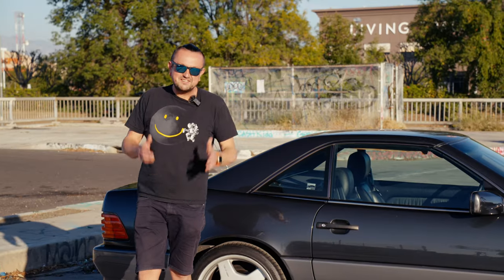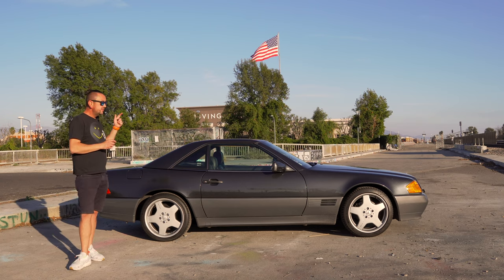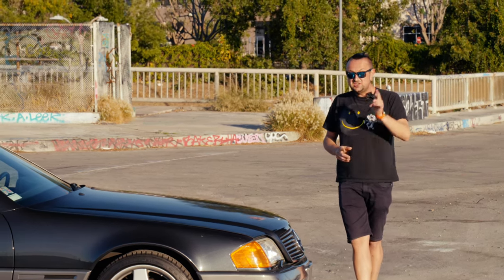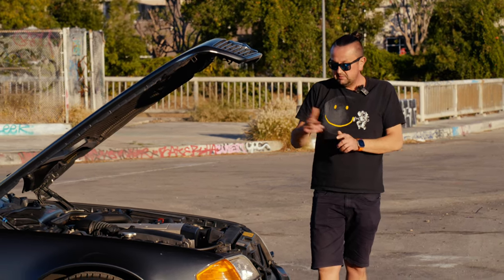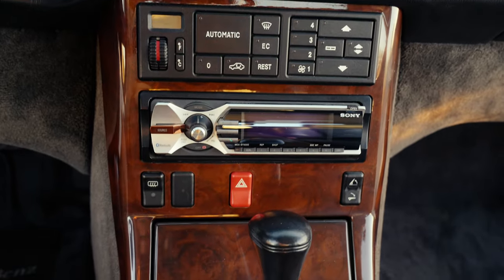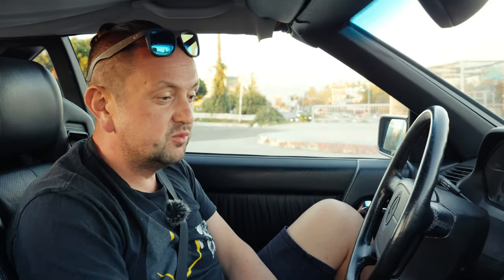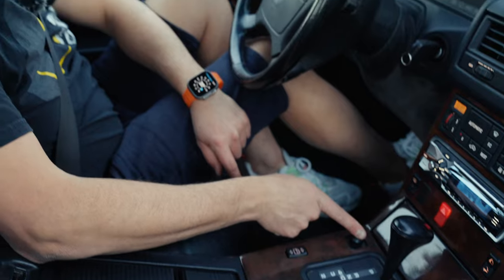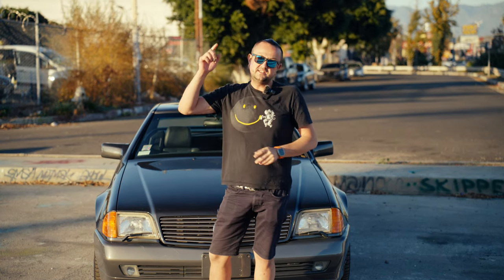1994 Mercedes SL320 : easy to fit in a trunk! Detailed review and test drive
The 1994 Mercedes-Benz SL320 is part of the R129 series, which was produced from 1989 to 2002. The SL320 refers to the engine size, which is a 3.2-liter inline-six cylinder engine. Here are some key features and details about the 1994 Mercedes-Benz SL320:

Engine: The SL320 is powered by a 3.2-liter M104 inline-six engine. This engine was known for its smooth performance.
Performance: The SL320 offered a good balance of power and luxury. It was not as powerful as some of the V8 options in the SL-Class lineup but provided a comfortable and refined driving experience.
Transmission: It typically came with a 5-speed automatic transmission, providing smooth gear changes.
Convertible Top: The R129 SL-Class models were known for their retractable hardtops, allowing the car to function as both a coupe and a convertible. The convertible top was power-operated for ease of use.
Features: Being a luxury sports car, the SL320 came equipped with various features such as power seats, leather upholstery, climate control, and other amenities typical of high-end Mercedes-Benz vehicles.
Safety: Safety features included airbags, anti-lock brakes (ABS), and traction control.
Production Years: The R129 series was in production from 1989 to 2002, and the 1994 model year was part of the mid-cycle refresh for this series.
Popularity: The R129 SL-Class, including the SL320, remains popular among enthusiasts and collectors for its timeless design and the combination of luxury and performance.
Keep in mind that specific features and details may vary depending on the options and specifications of individual vehicles. If you own or are interested in this car, it's always a good idea to check the specific vehicle's documentation and condition for accurate and detailed information.